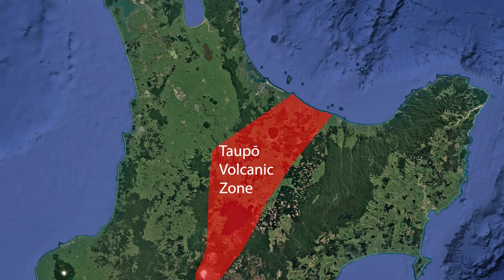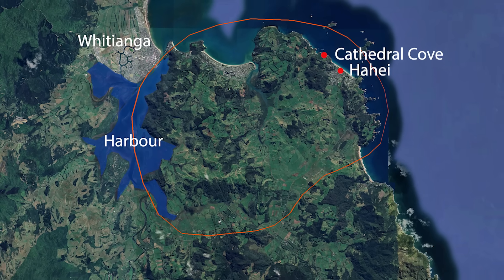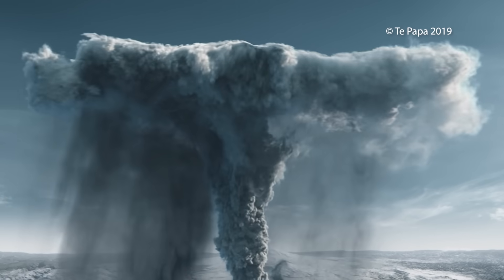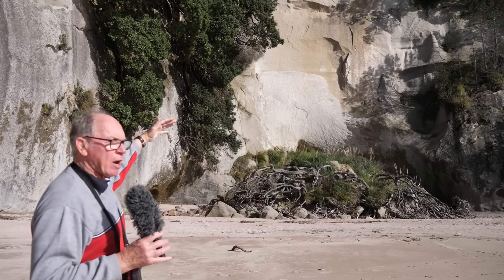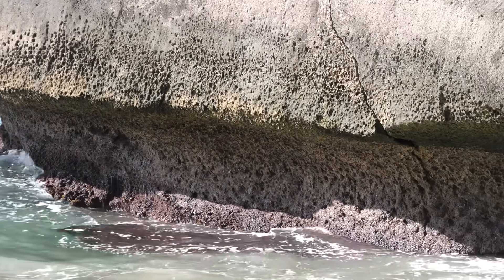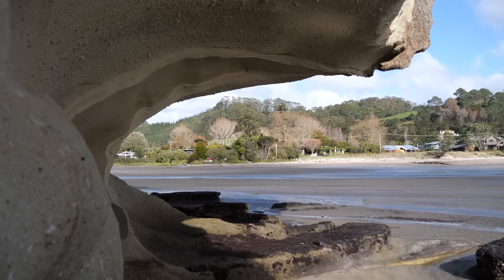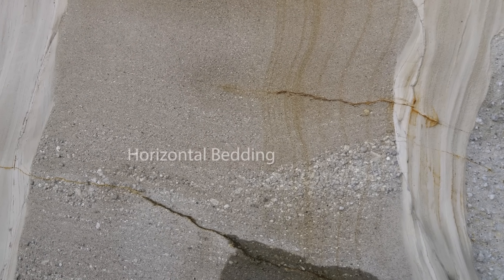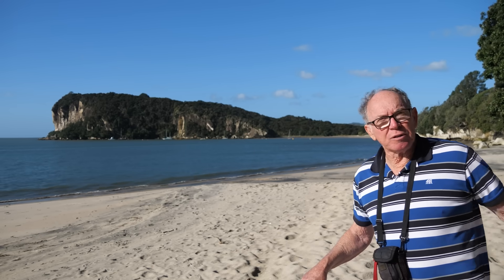The Hidden Volcano Beneath New Zealand’s Most Famous Beach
Bruce Hayward explores the geology and volcanic rocks of Whitianga Caldera and Cathedral Cove  - one of the stunning beauty spots of Coromandel, and widely regarded as New Zealand's most iconic beach.

Eruption animation provided by the Museum of New Zealand Te Papa Tongarewa.